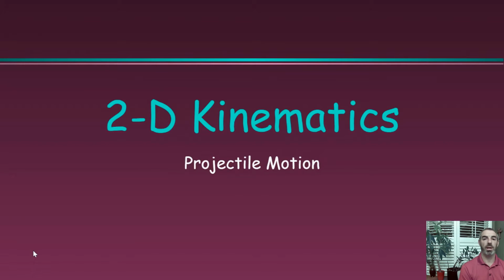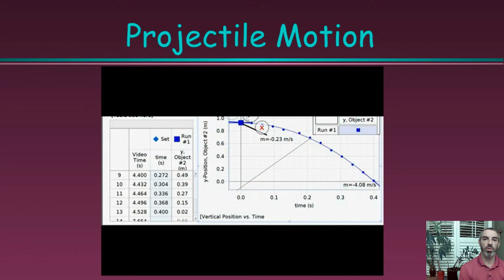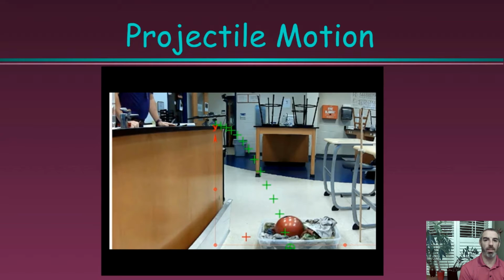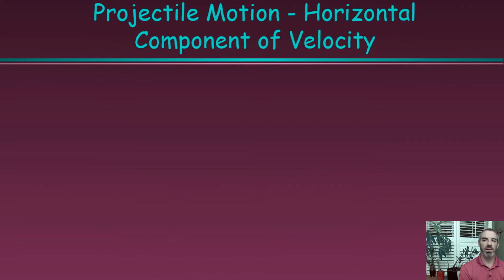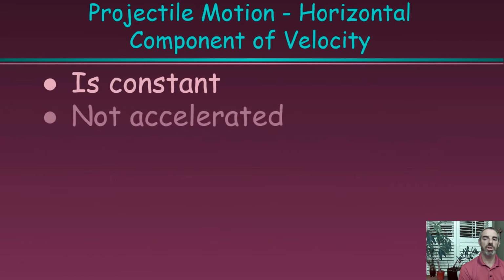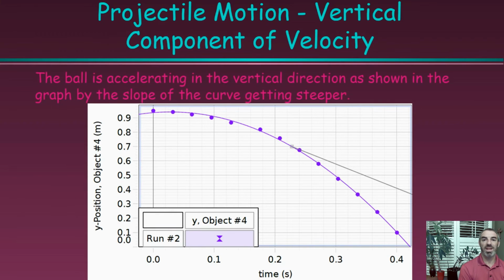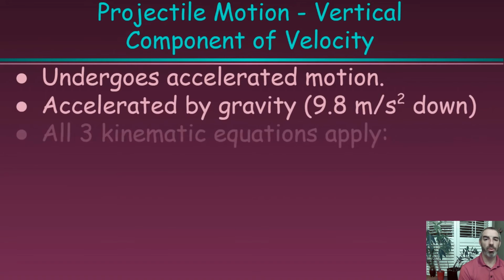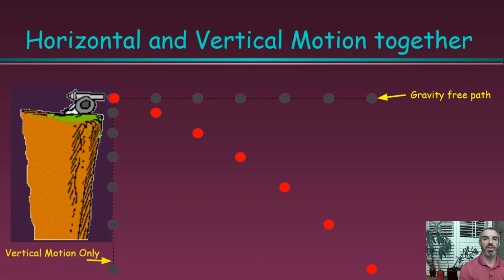Introduction to Projectile Motion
This video is an introductory video to projectile motion. I discuss the velocity in the x-direction and why it is constant as well as the velocity in the y-direction and why it accelerates at 9.8 m/s^2.